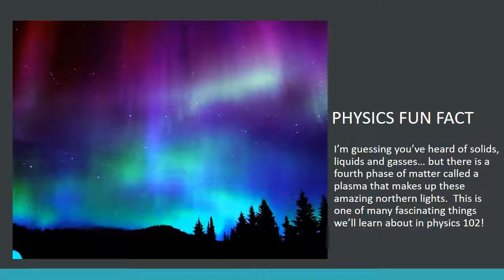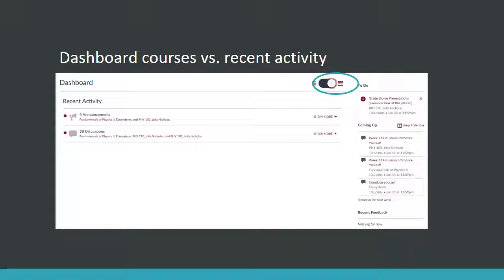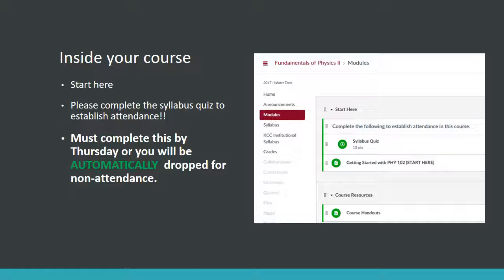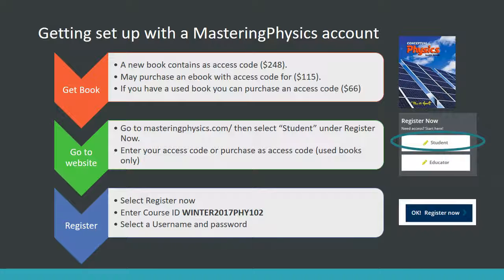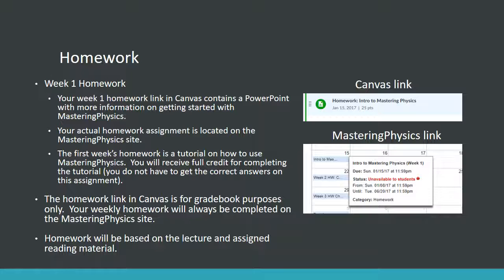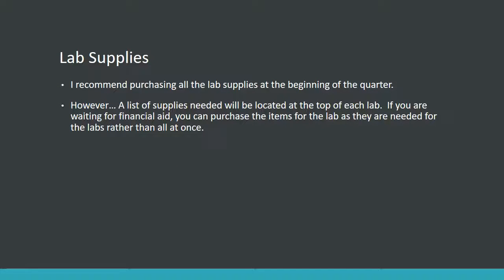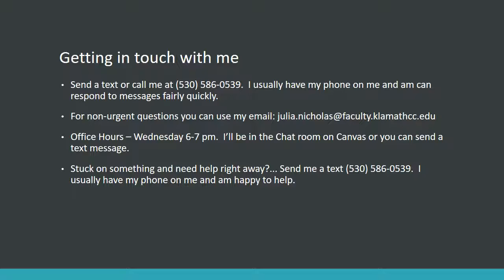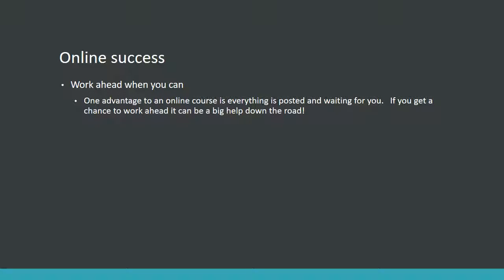Getting started with PHY 102 Winter